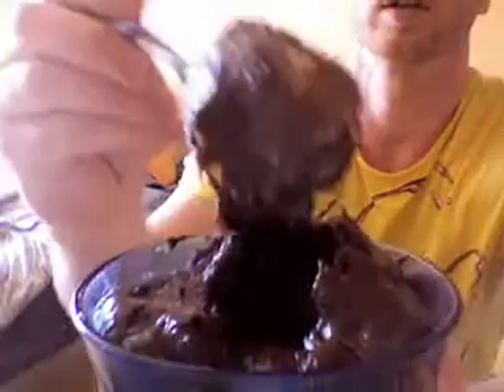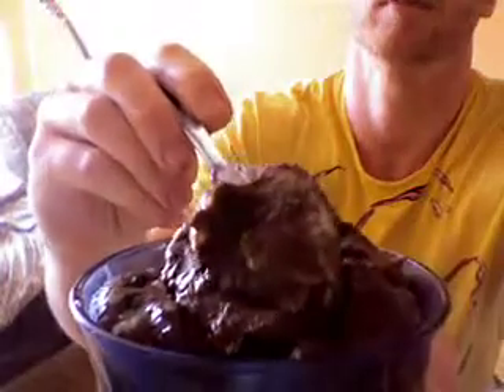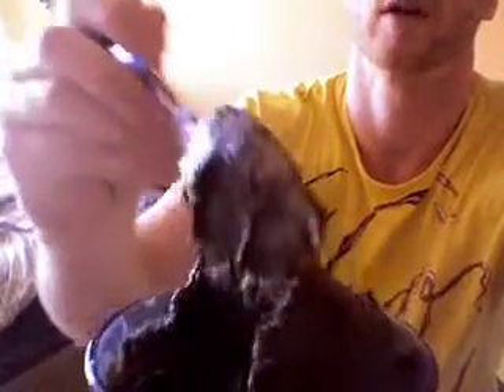S1E16 It's Time for healthy pudding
Today I give you all a new outlook on pudding. Healthy! Here are some links I talked about in the video.